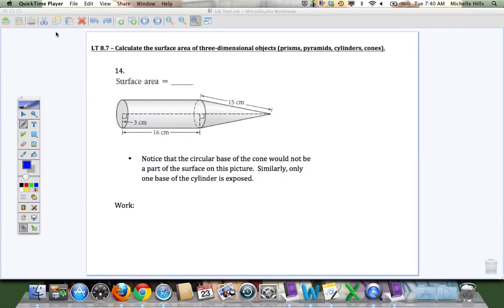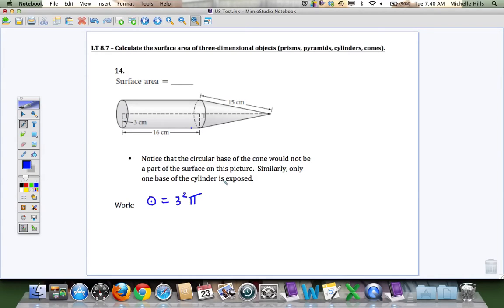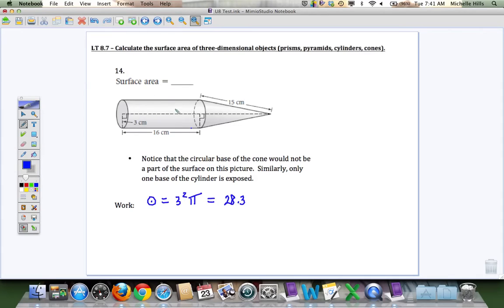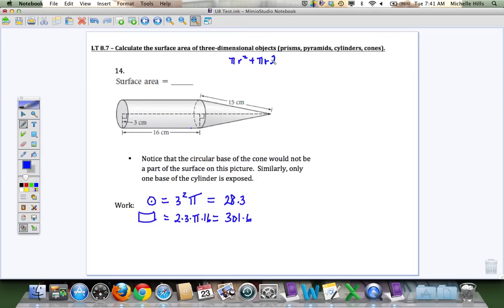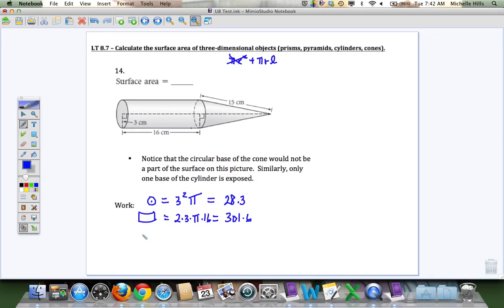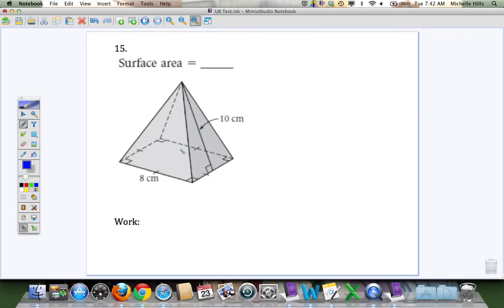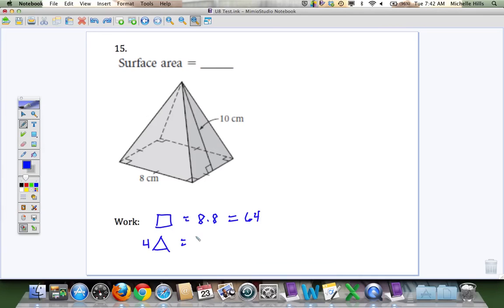Geometry 8.7 Test